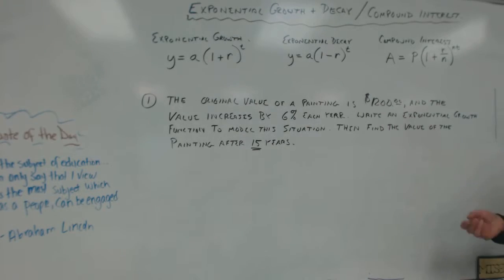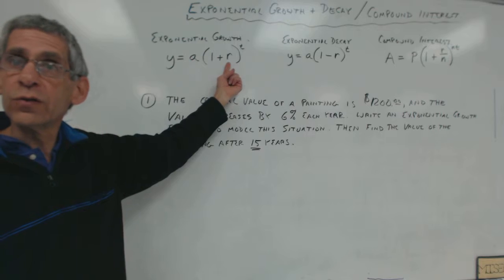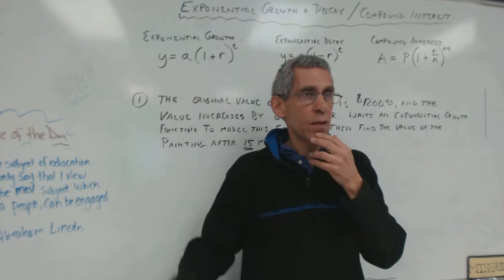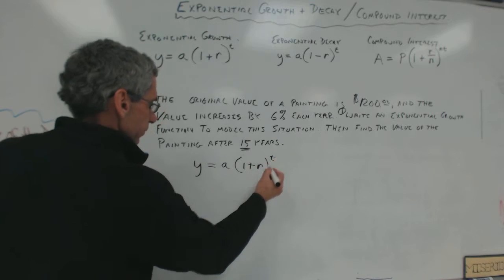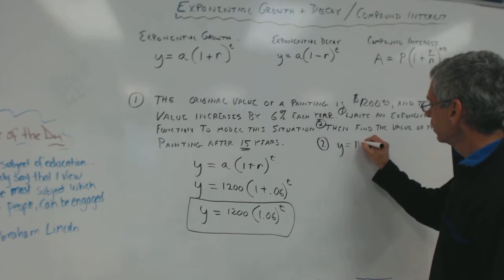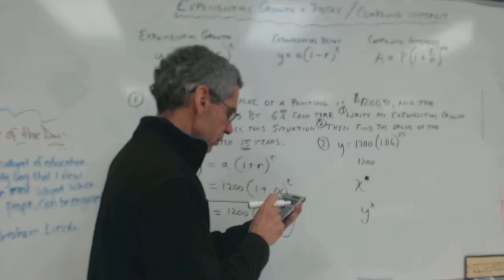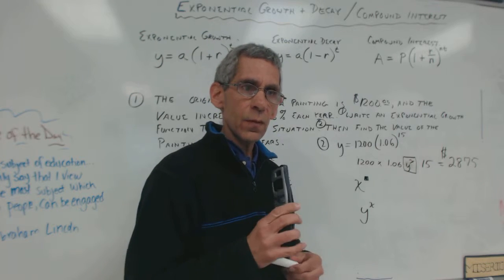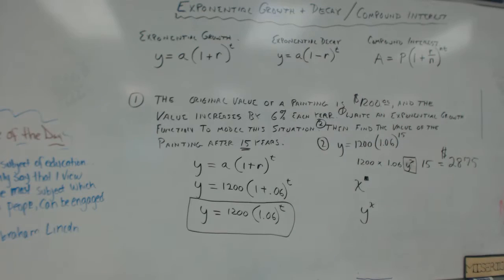2 5 Gary on Exponential Growth & Decay 7th